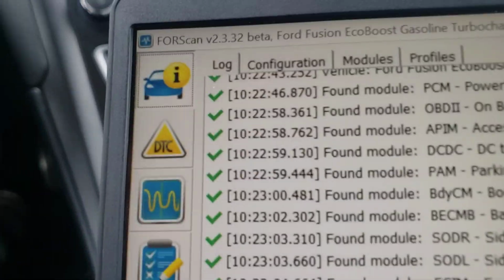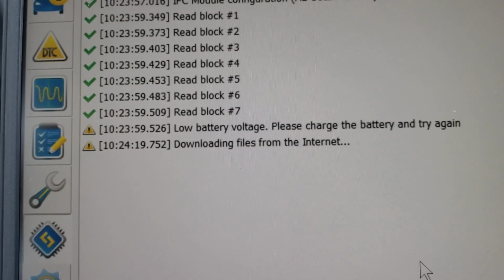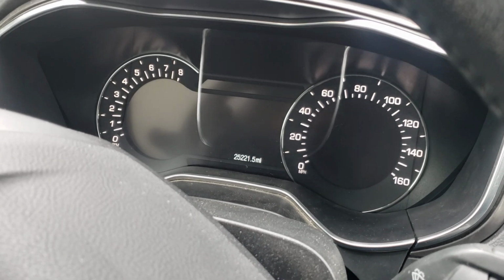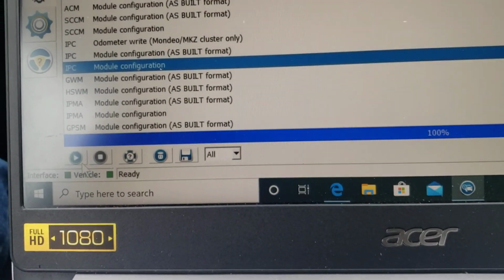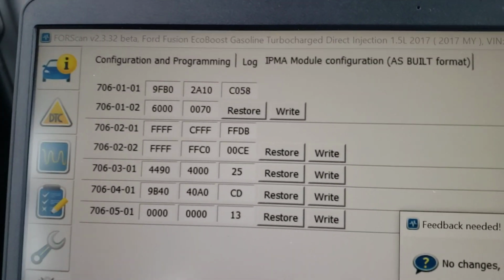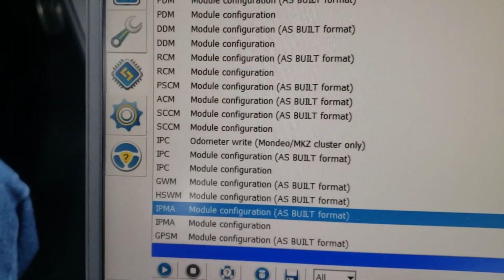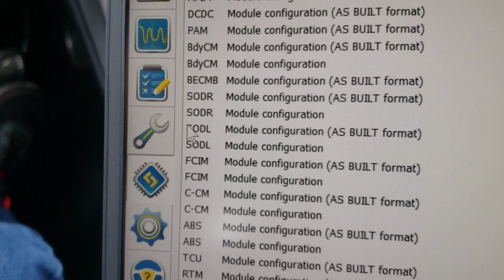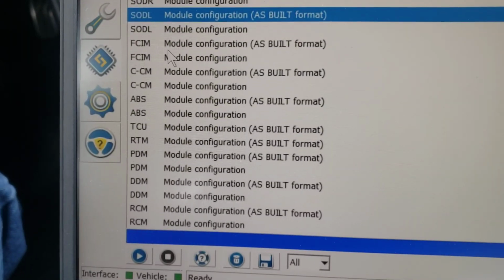New forscan feature